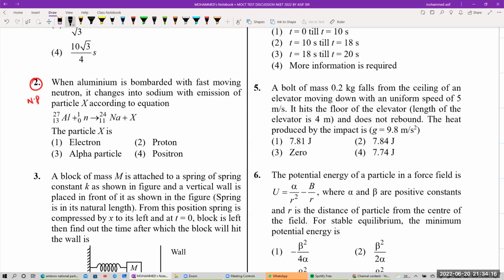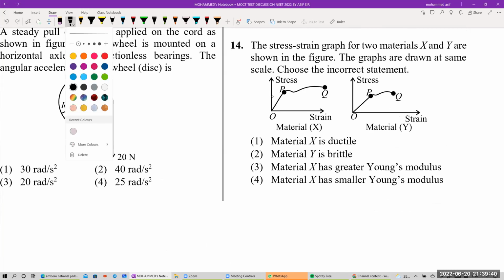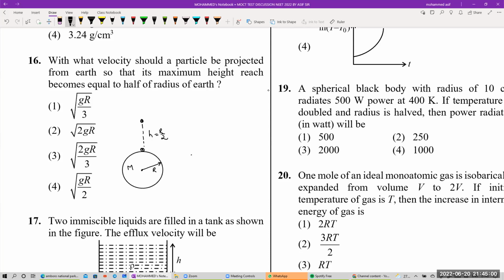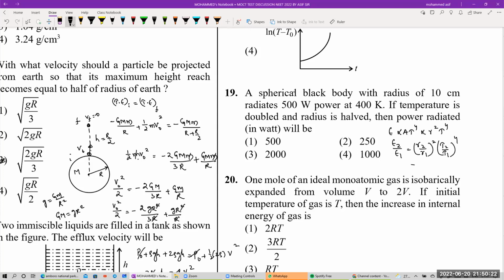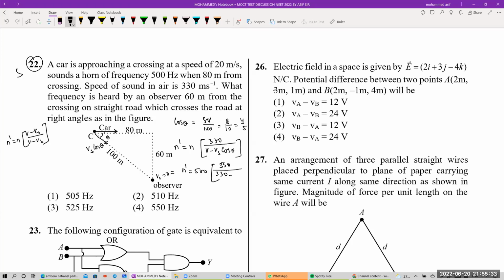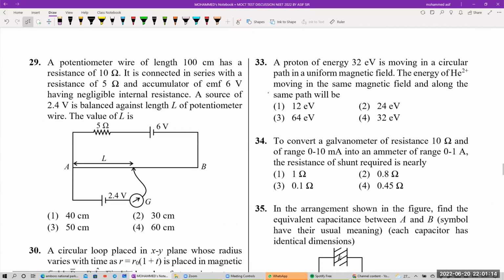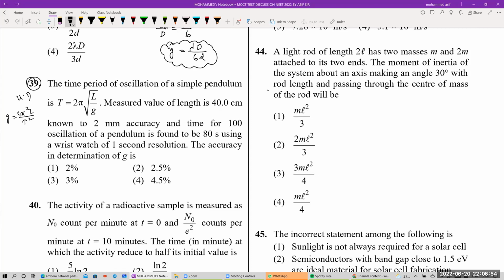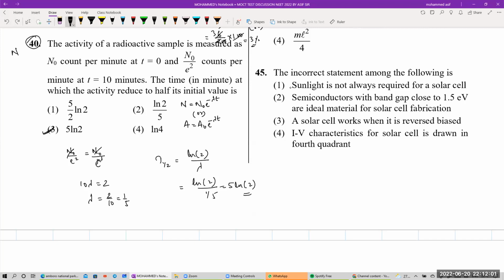MOCK TEST 7 DISCUSSION